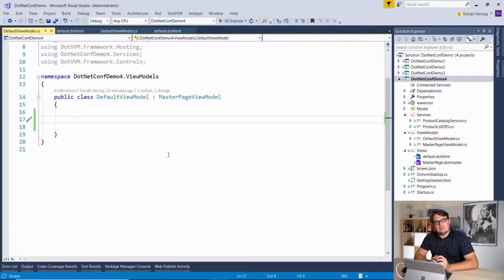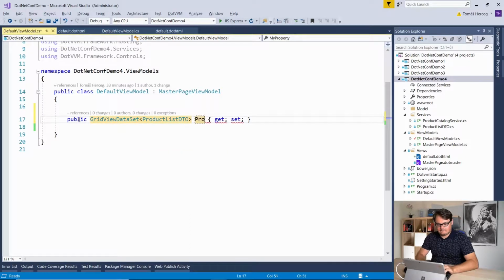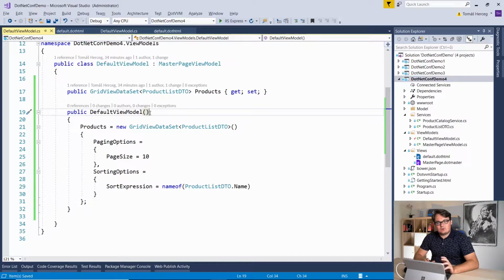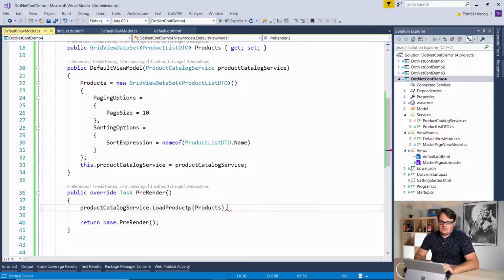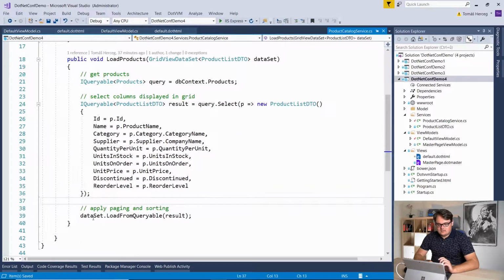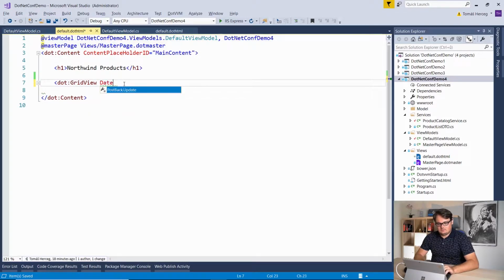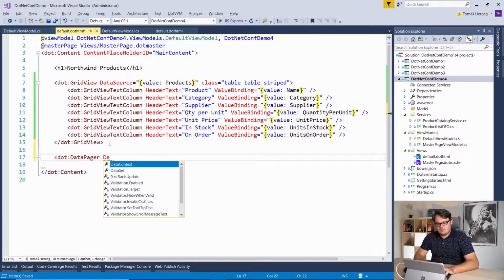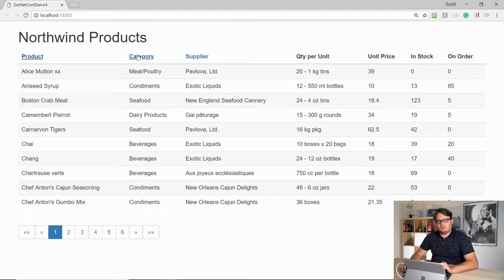.NET Conf 2018: GridView in DotVVM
DotVVM was a partner of .NET Conf 2018 and we have recorded two short videos presenting the features of DotVVM.
In this video, Tomas Herceg shows how to work with the GridView control in DotVVM and Entity Framework Core.

DotVVM is an open source framework for building line of business web apps.